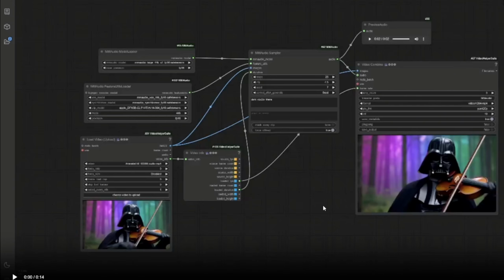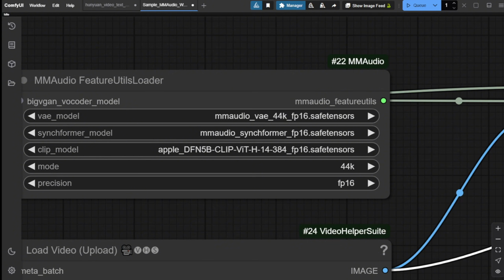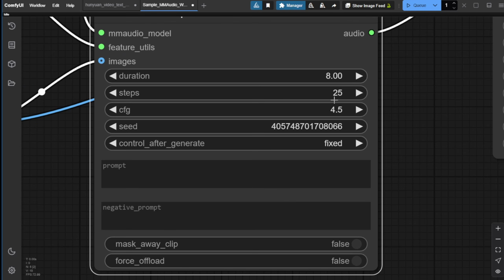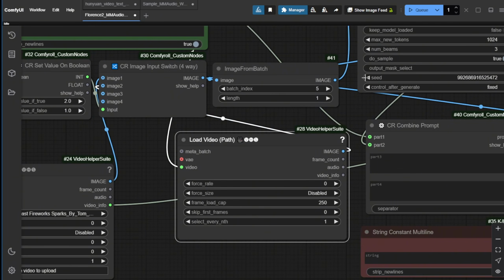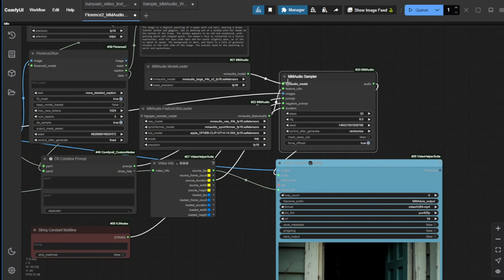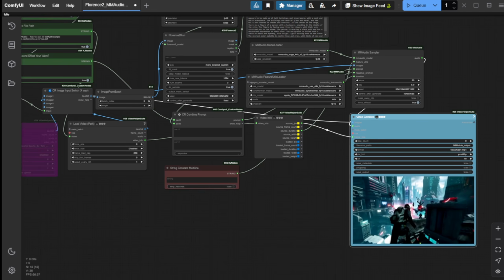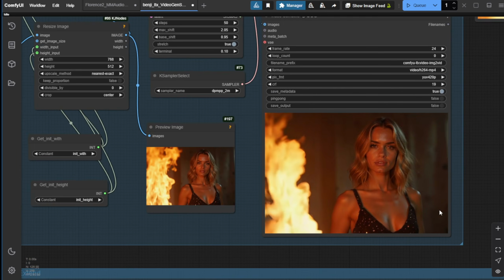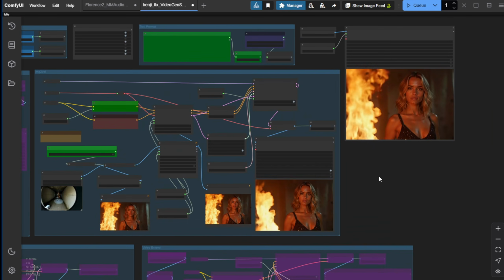MMAudio In ComfyUI - Current Best Sound Effects AI Model For Video To Audio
Transform AI Videos with MM Audio – Perfect Sound Effects in Seconds!

Discover the power of MM Audio, a groundbreaking AI model designed to generate immersive sound effects for your videos. This innovative tool analyzes video frames and creates synchronized audio tailored to the scene, whether it’s the calming sound of ocean waves or the thrilling chaos of city explosions. In this video, we’ll explore how to integrate MM Audio into your workflow using ComfyUI custom nodes, making it easy to enhance AI-generated videos with professional-quality audio.

ComfyUI Kokoro TextToSpeech With LatentSync For LipSync (Run On Cloud)

For Low/No GPU User, You Can Try Run On The Cloud

Follow along as we demonstrate step-by-step instructions for setting up MM Audio, from installing the required models to generating precise sound effects. Learn how to use text prompts to customize audio outputs for specific scenes, such as horror stories, cinematic explosions, or futuristic sci-fi atmospheres. Whether you’re creating AI movie scenes or enhancing stock footage, MM Audio simplifies the process of adding realistic sound effects without the need for advanced editing tools.

By the end of this video, you’ll see how MM Audio transforms your video projects into dynamic audiovisual experiences. Perfect for creators, filmmakers, and AI enthusiasts, this tool enables seamless synchronization of video and sound, elevating your projects to a whole new level.